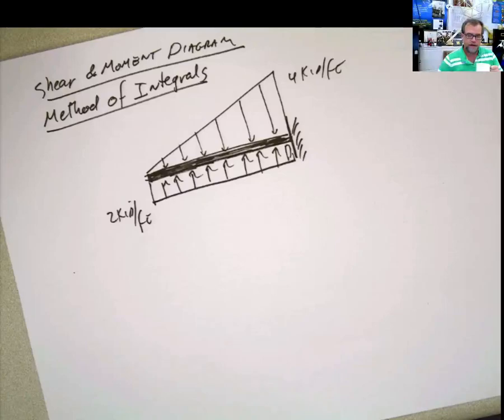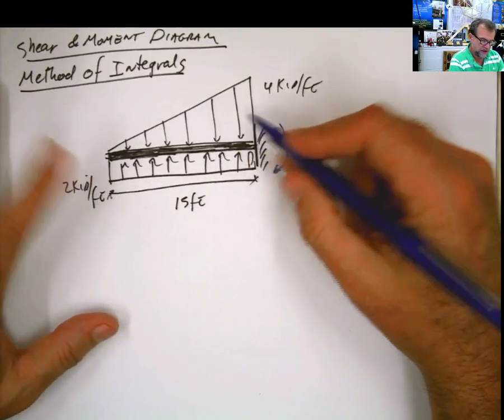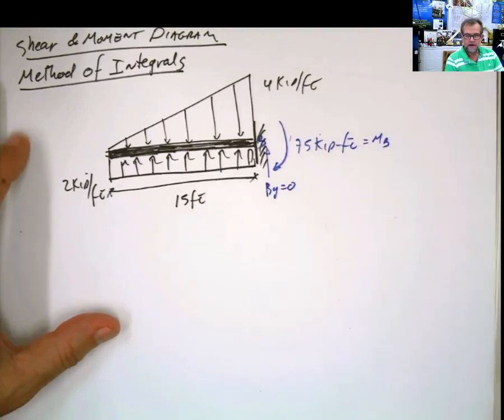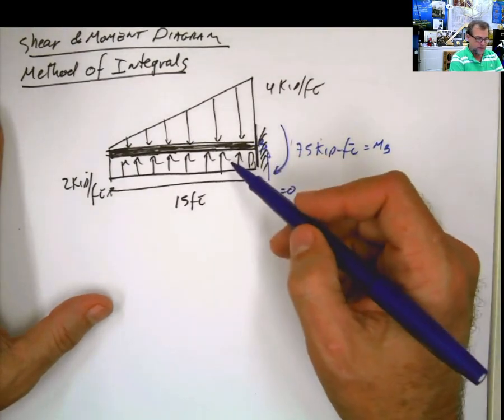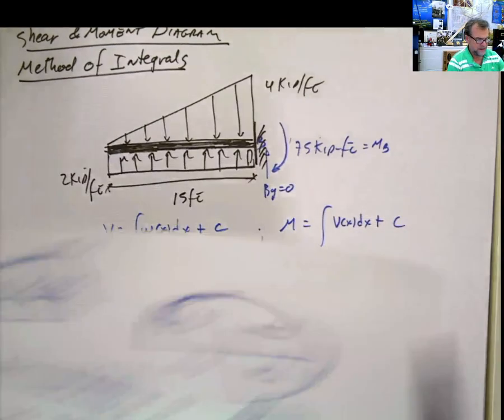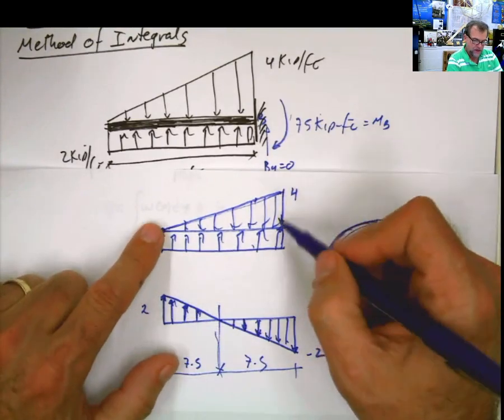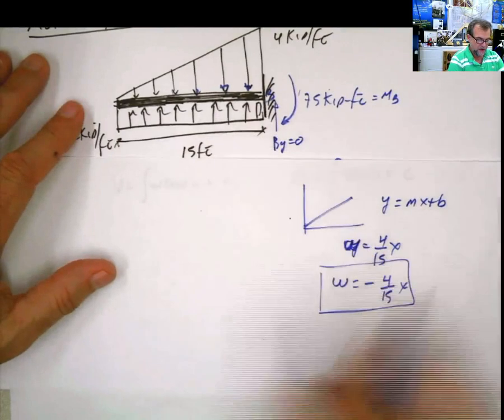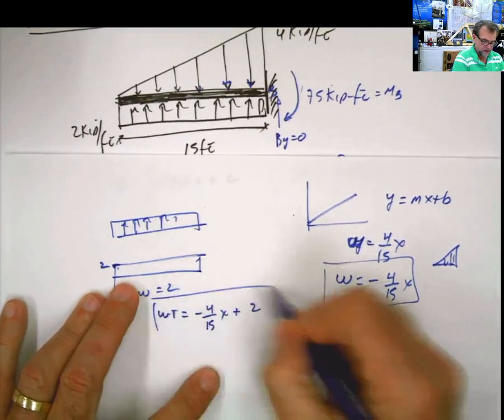Study set 7-10 Shear and Moment Diagram 2 distributed loads superimposed -Integrals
Method of the Integrals. Part 2- Please READ CAREFULLY!
The Moment at the support is going in the opposite direction that I said.  It comes from an error in the previous video.